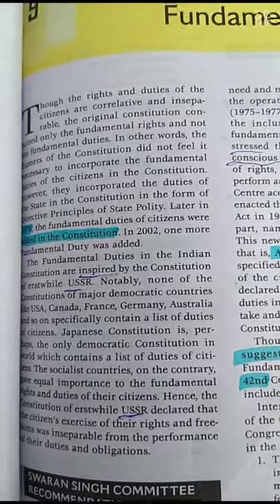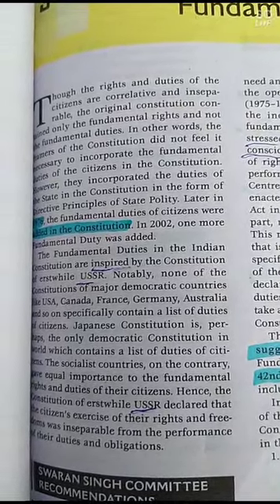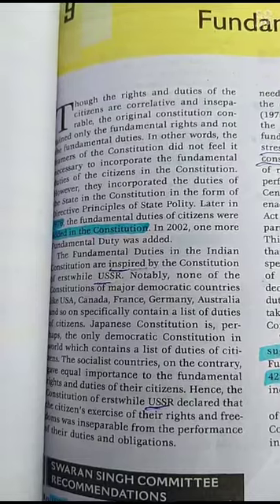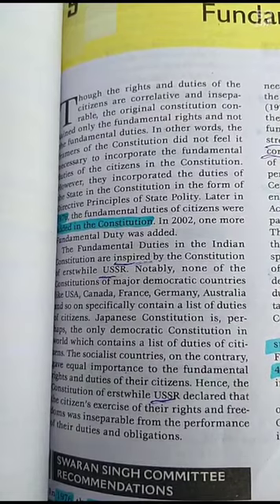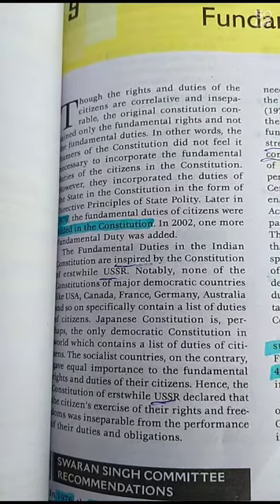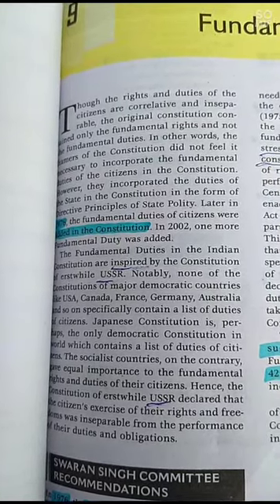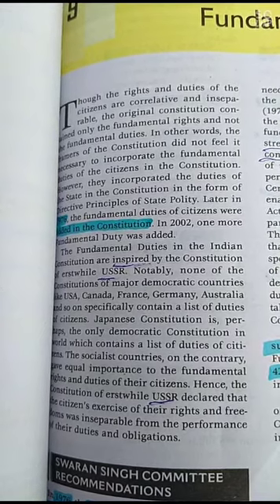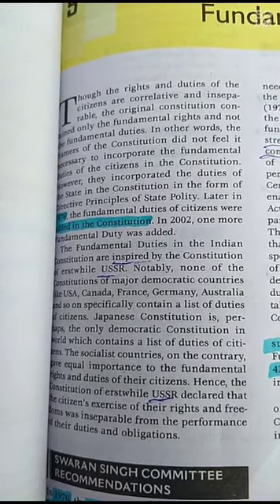Fundamental Duties 😍 clear cut explanation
do hard work for what you want 😍